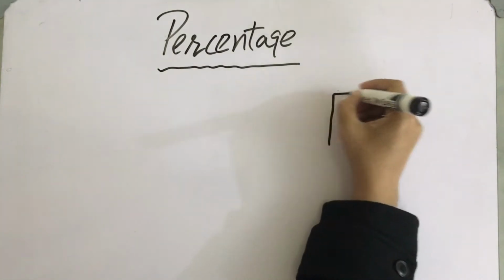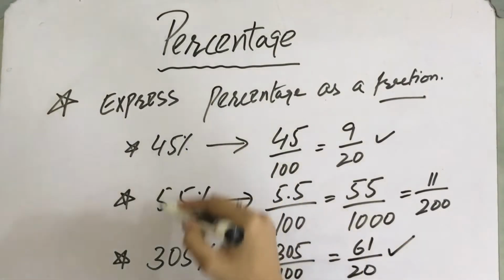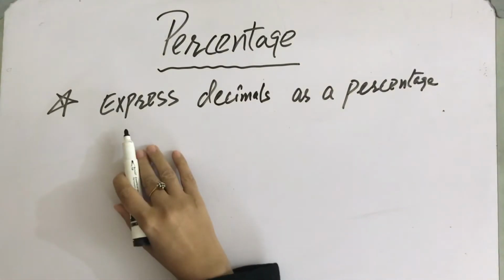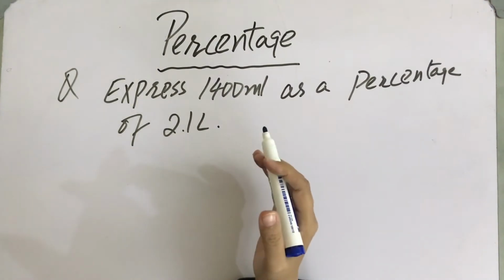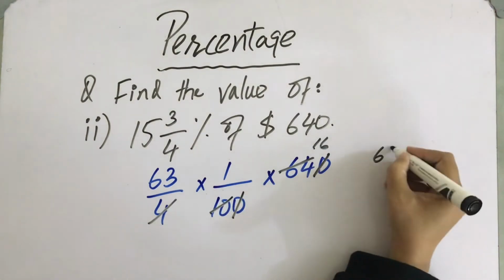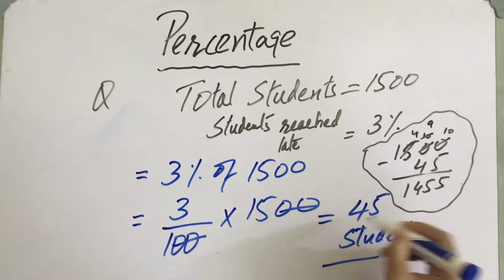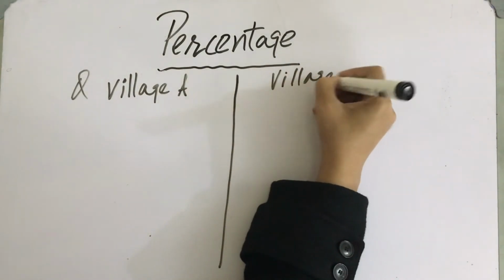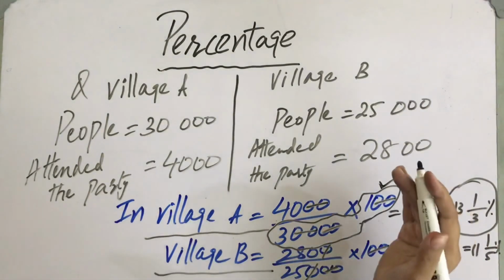D 1 (Chapter 8) Percentage-Lesson 1